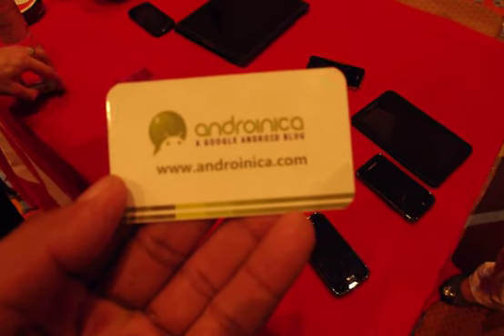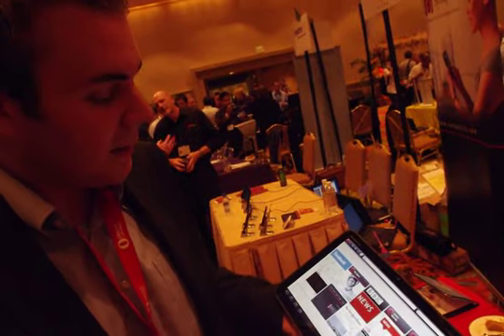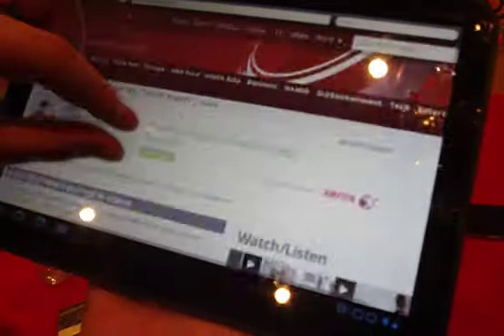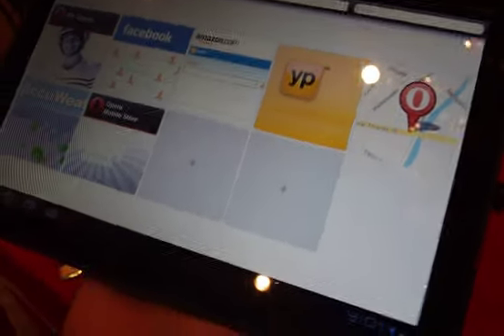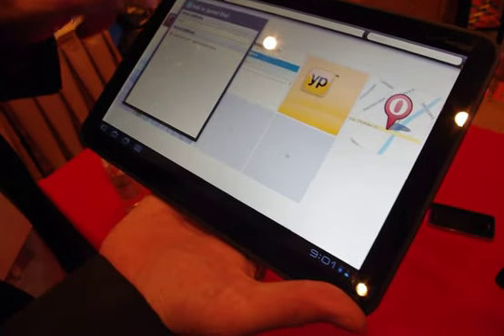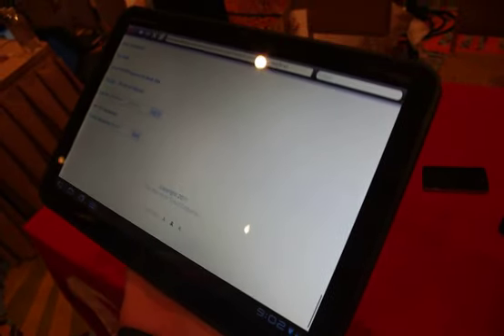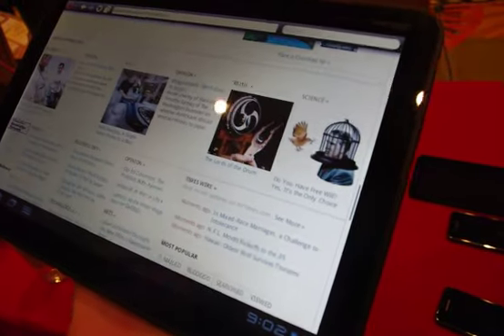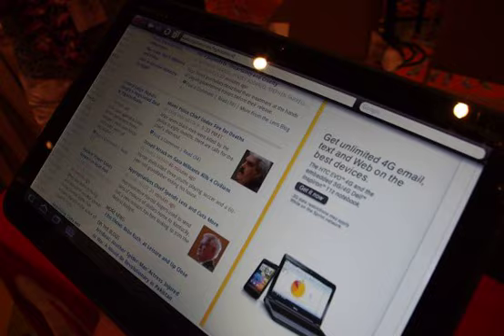Opera Mini and Opera Mobile designed for Android tablets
takes a look at Opera for Android tablets